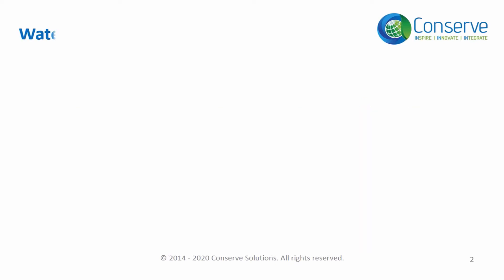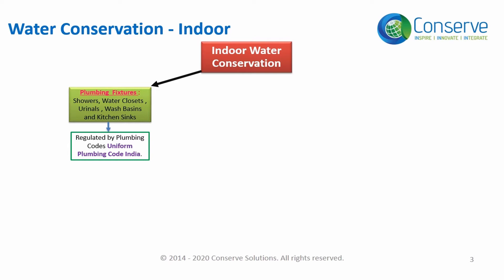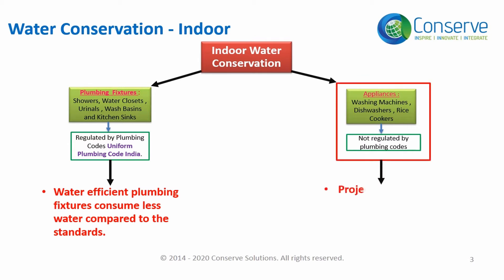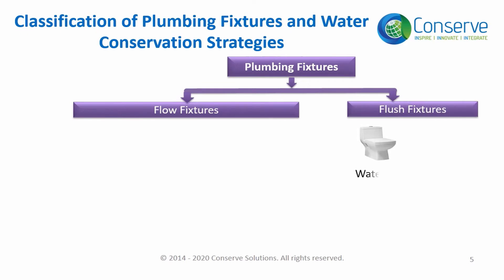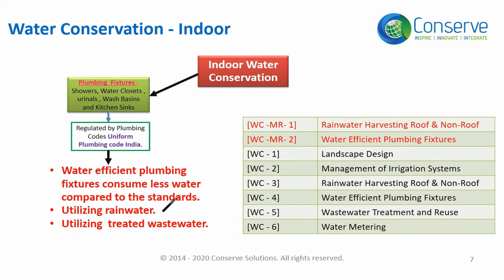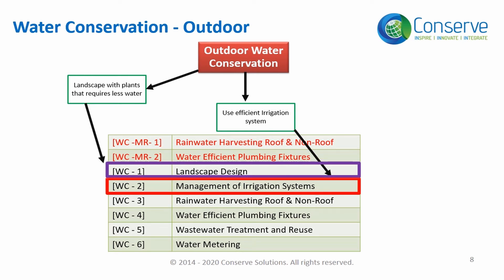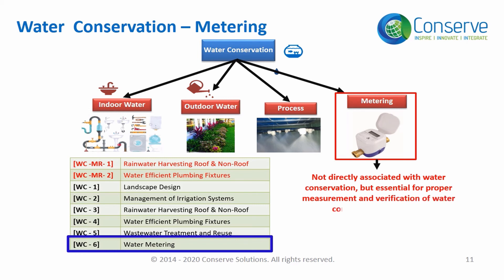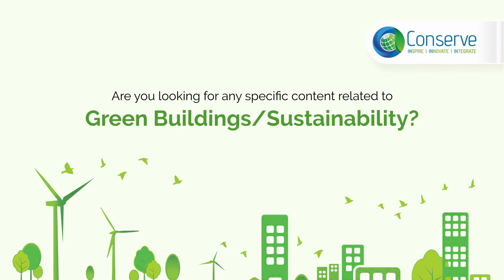Prerequisites & Credits | Water Conservation | IGBC AP Exam Preparation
This video covers:
Introduction to Prerequisites & Credits
Indoor Water Conservation
Outdoor Water Conservation
Water Conservation Process
Water Metering
Summary

Time frame:
Introduction to Prerequisites & Credits- 00:00 – 00:26sec.
Indoor Water Conservation- 00:27- 03:05 min.
Outdoor Water Conservation- 03:06 -03:45 min.
Water Conservation Process - 03:46 – 03:59 min.
Water Metering- 04:00- 04:16 min.
Summary- 04:07 - 04:54 min.

Transcript Link for the video: G Tech to advice if it can be posted here or published in knowledge base